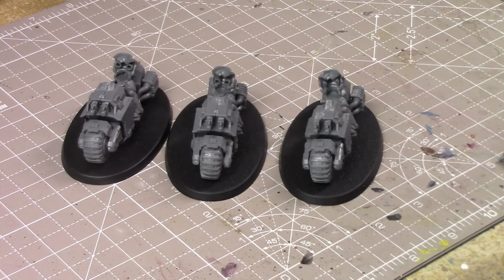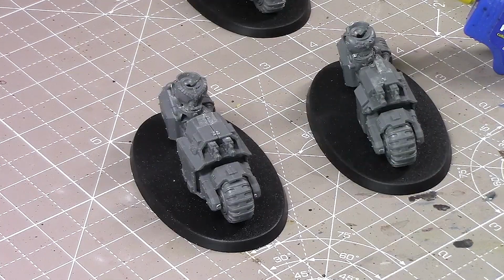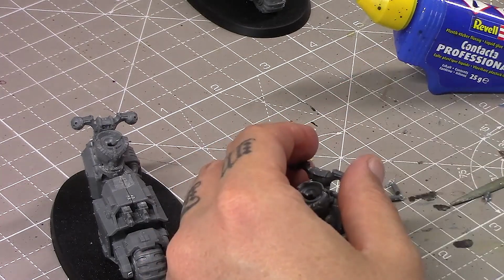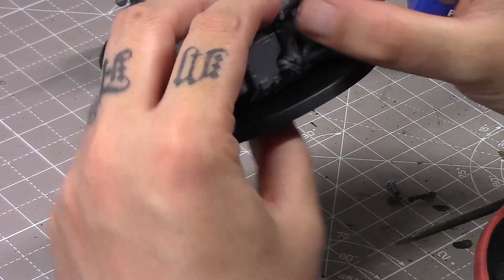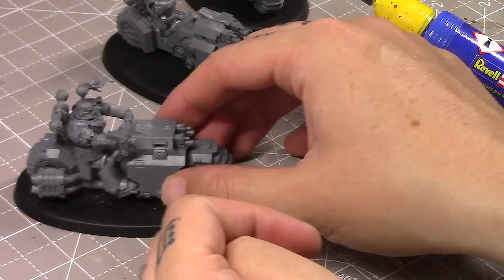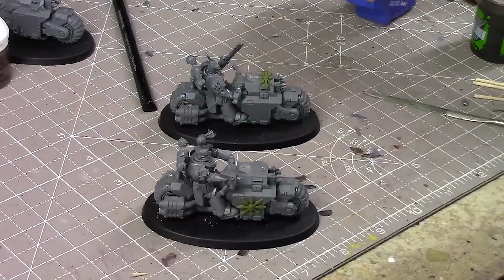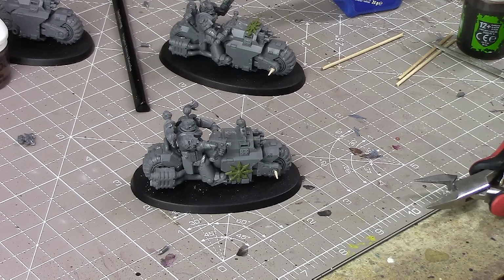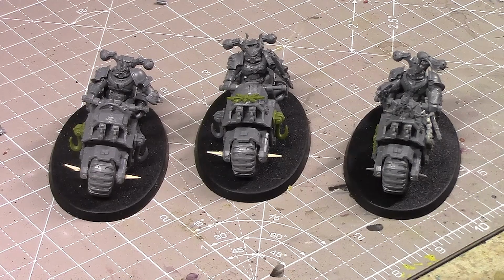How To Convert Chaos Outriders Bikers From Indomitus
In this video Craig converts the Indomitus Outrider bikes into Chaos Bikes